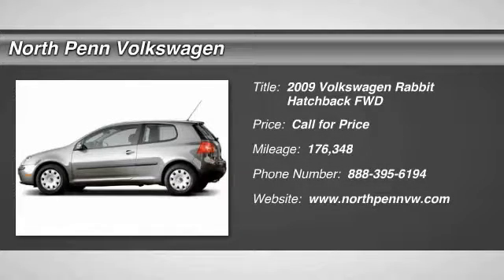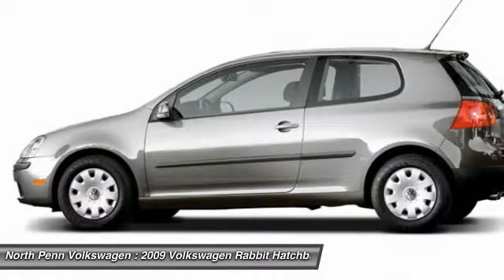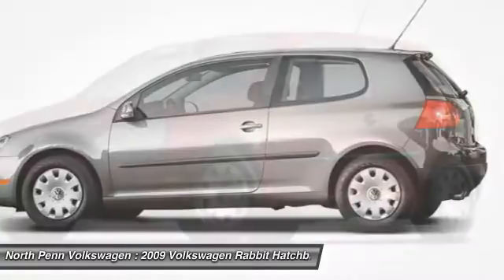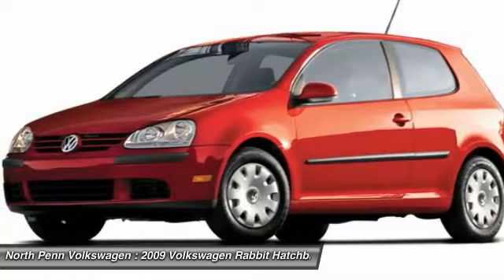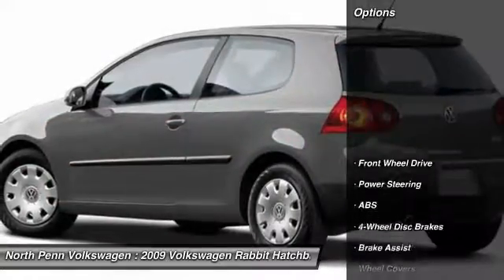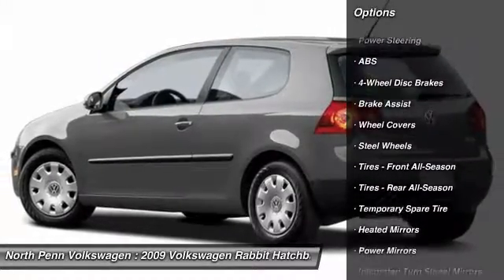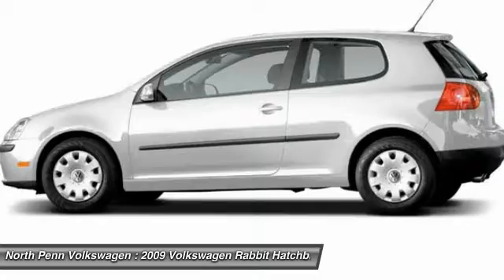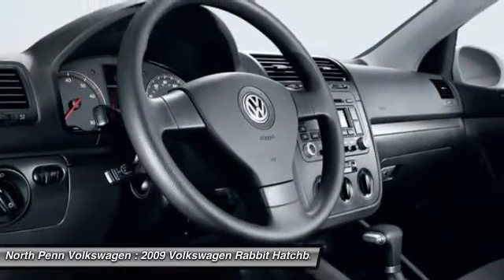2009 Volkswagen Rabbit Colmar PA 16V1902A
You'll love this 2009 Volkswagen Rabbit. This is a hatchback you'll want to take home. With 176348 miles, it features Automatic transmission and an exterior color of Reflex Silver Metallic. Call and get in touch with North Penn Volkswagen directly, and be the first to open the hatchback door today!